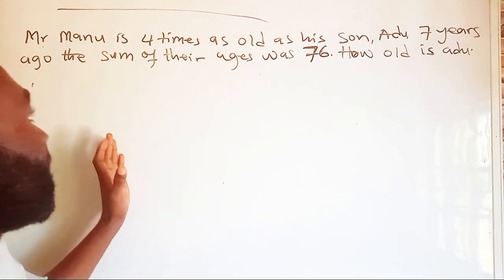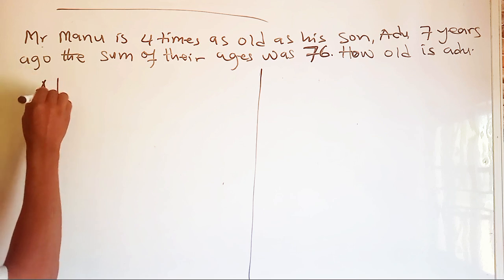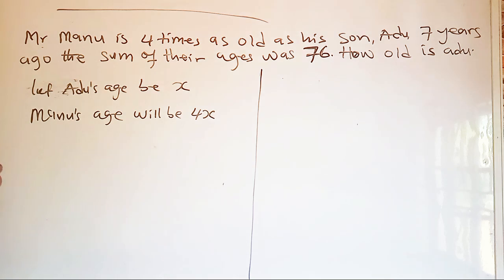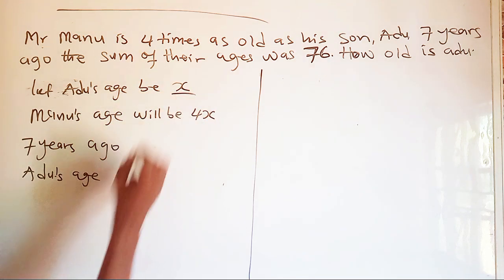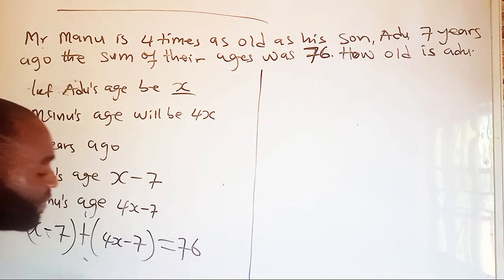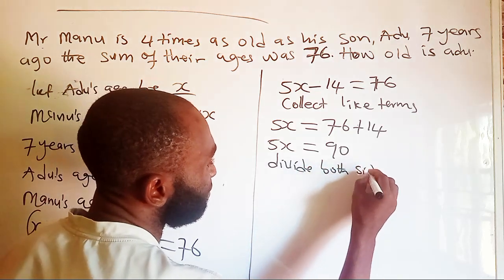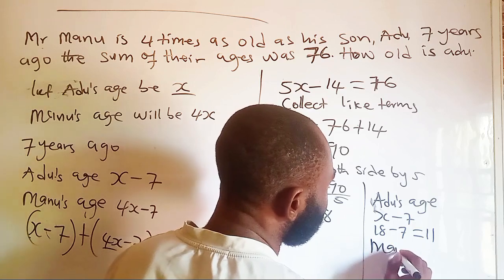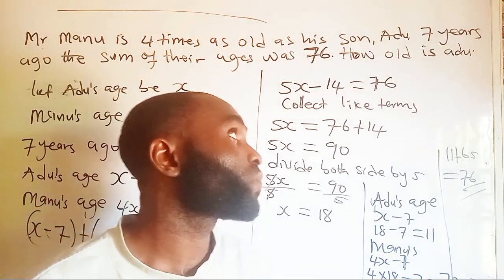How to understand any word problem question without stress| How to solve problems in a simple way.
Struggling with math word problems? 😩
In this video, we’ll show you simple and effective steps to solve math word problems easily — from understanding the question to forming equations and finding the correct answers ✅

Whether you’re preparing for WAEC, NECO, or JAMB, this lesson will help you master word problems in topics like ratio, percentage, speed, distance, and more! 🚀

📘 What You’ll Learn:

How to understand and break down word problems

How to convert words into numbers and equations

Practice questions with step-by-step explanations